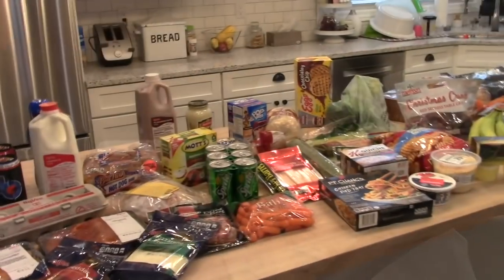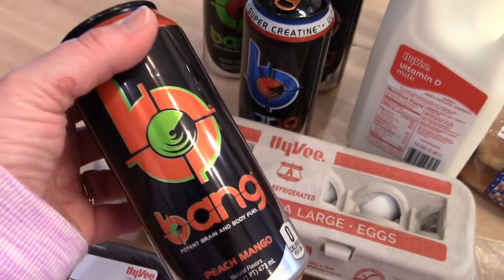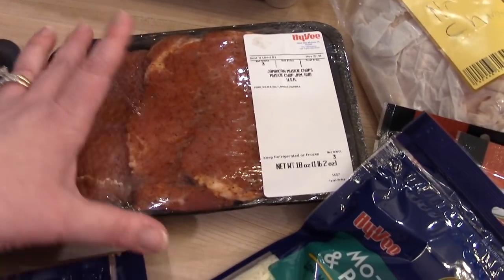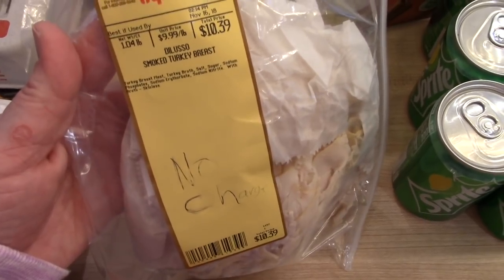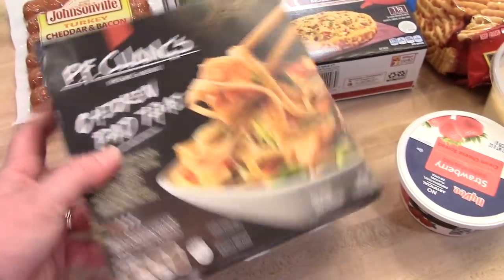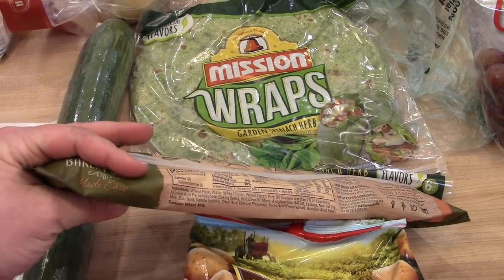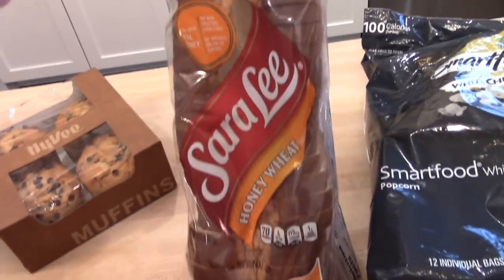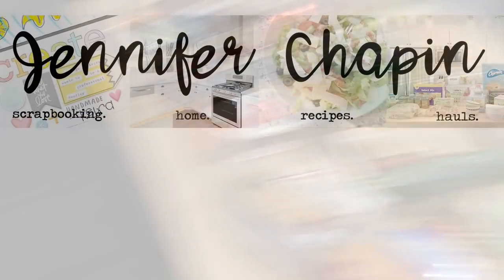$160 HyVee Grocery Haul & Meal Plan // November 16 2018